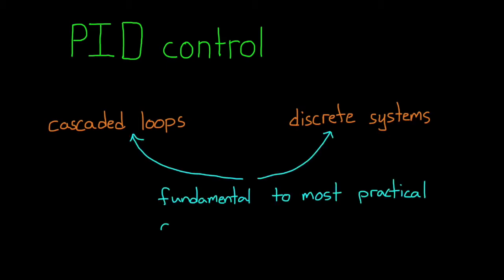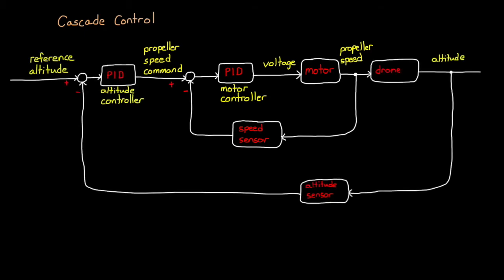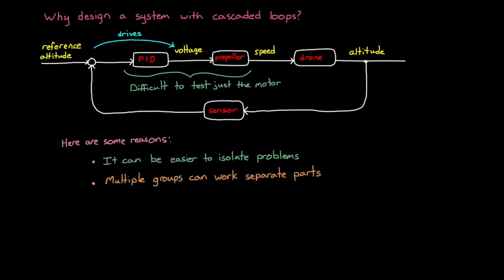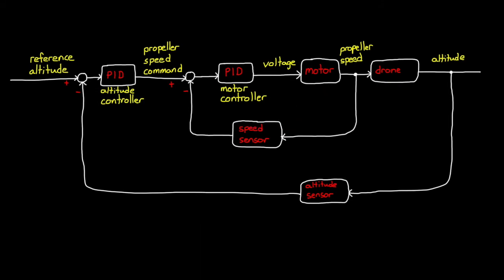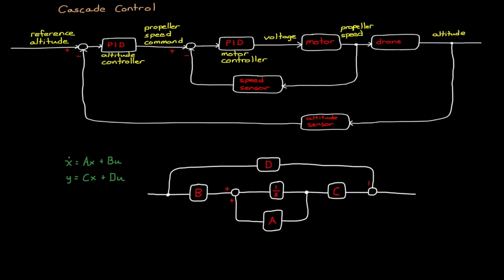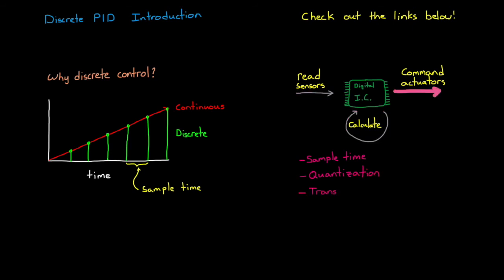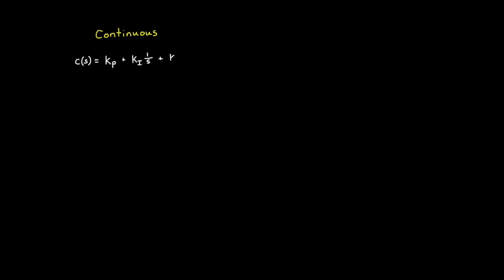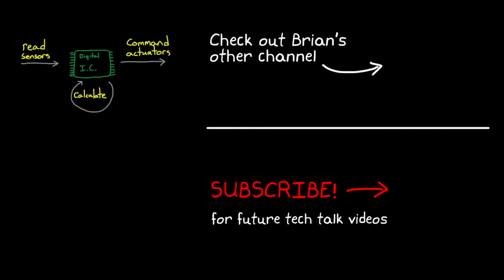PID制御入門 Part 7: カスケードループと離散系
PID チューニング技術の概要を説明しましたので、Part 7ではPID 制御で非常に重要な 2 つの概念、カスケードループと離散系について説明します。 どちらも多くの実用的な制御システムの基本であり、問題の検討方法や考え方を変えるものです。

【PIDオートチューニング 例と手引き】
・PID調整器によるSimulinkでの自動チューニングの基礎（エンジン回転数制御の例）
・PID調整器によるシステム同定と組み合わせた自動チューニング（降圧型コンバーターの例）
・Closed-Loop PID Autotunerブロックによるリアルタイム調整（昇圧型コンバーターの例）

カスケードループは、システム内に2つのフィードバックループがある場合に発生します。 Part 7では、カスケードループとは何か、なぜカスケードループを実装することが有益なのか、そしてそのチューニング方法について説明します。

デジタルコンピューター上で動作する制御システムは、必然的に離散システムになります。
Part 7の後半では、連続領域と離散領域のPIDコントローラーの違い、離散系のサンプル時間を伸ばすとどのように問題が発生するか、デジタルコンピューター上で動作する場合でも連続領域のPIDコントローラーを設計する傾向がある理由について説明します。

・モデル予測制御（MPC） 実時間最適制御により制御系のさらなる高性能化を目指す